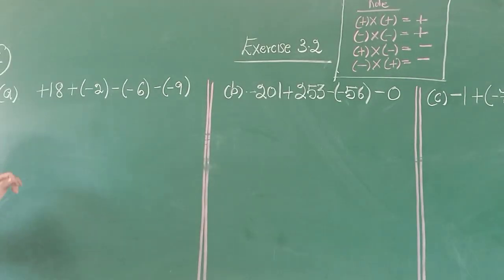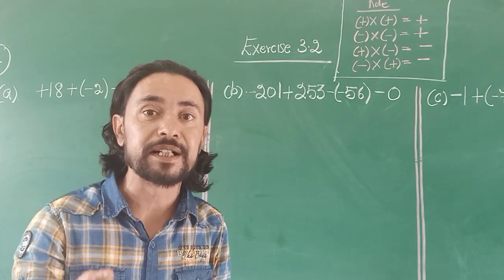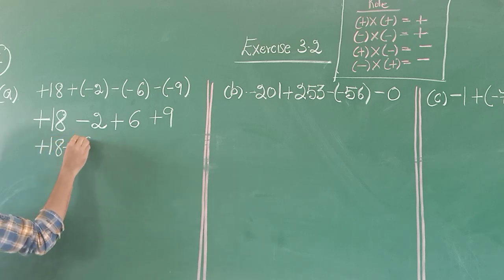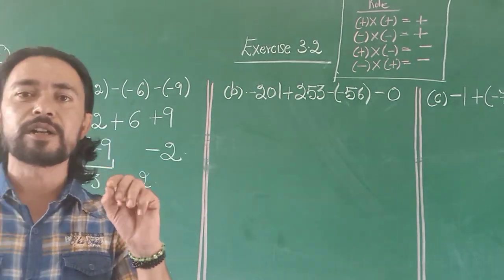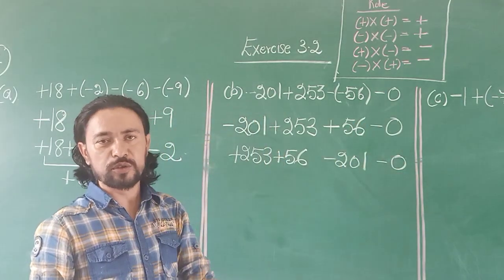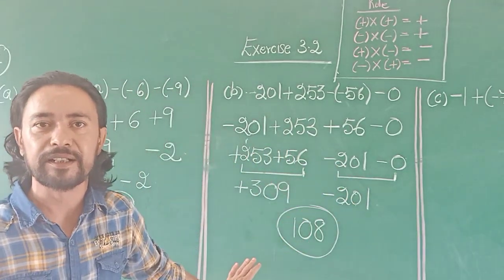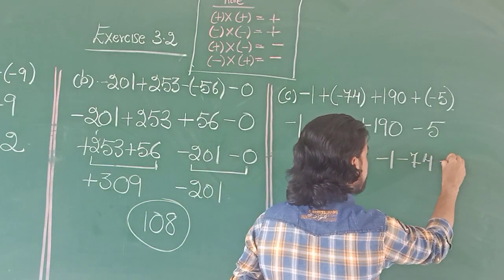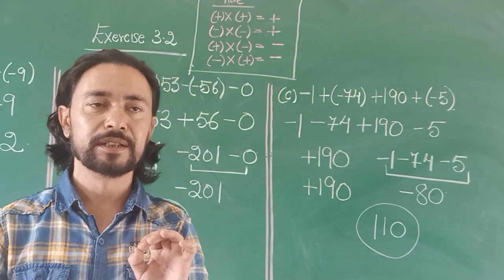Ex. 3.2 Sum No. 7 Part (a) (b) & (c)